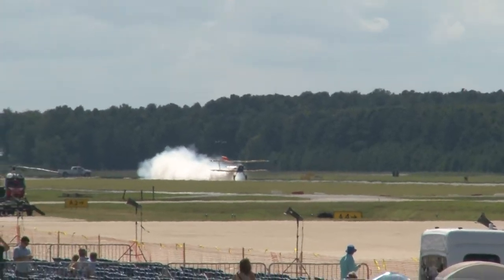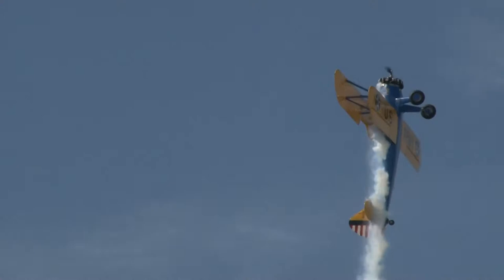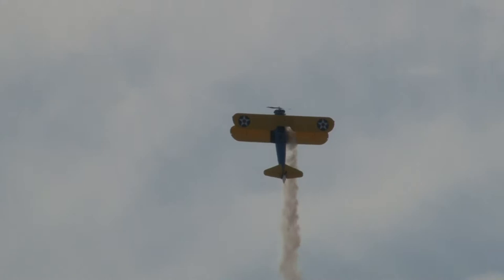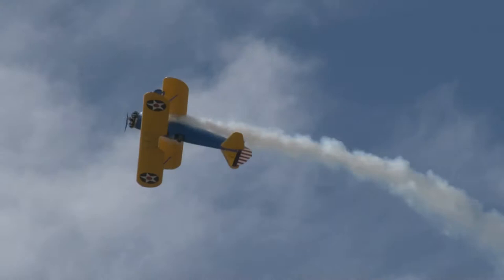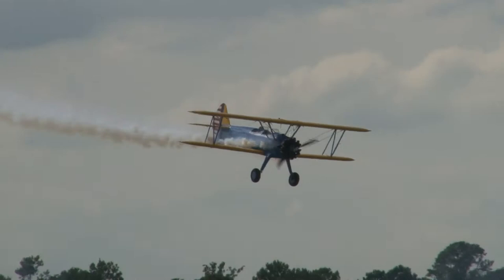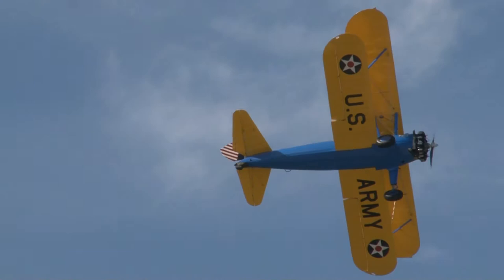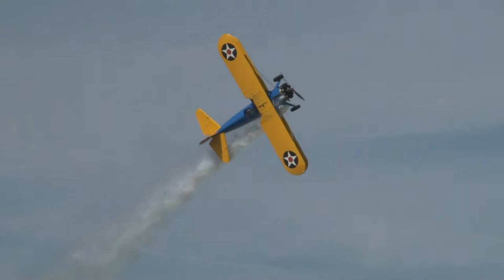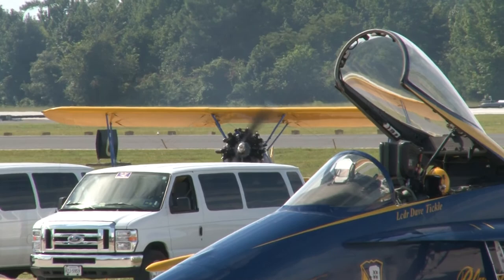2012 NAS Oceana Airshow - John Mohr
John Mohr
PT-17 Stearman

John Mohr takes to the skies over NAS Oceana just prior to the Blue Angels and flies his fantastic routine in a stock PT-17 Stearman.  He would also fly during the twilight show!

I apologize for the very short black or white blips in the video, as after all of this time, I have yet to figure out what causes it.